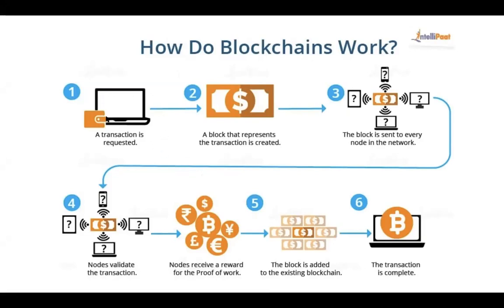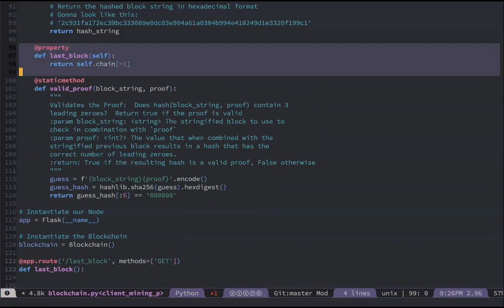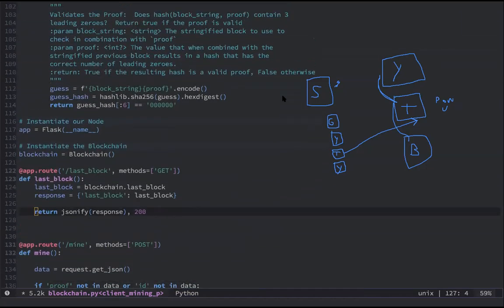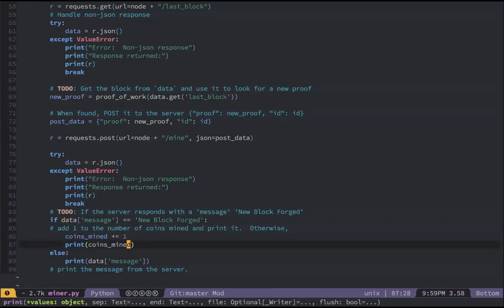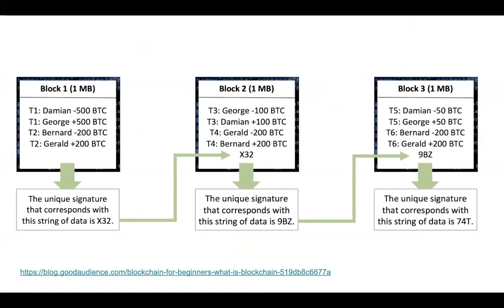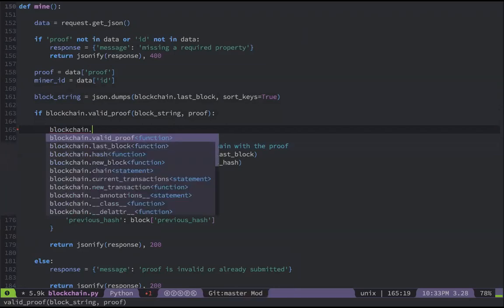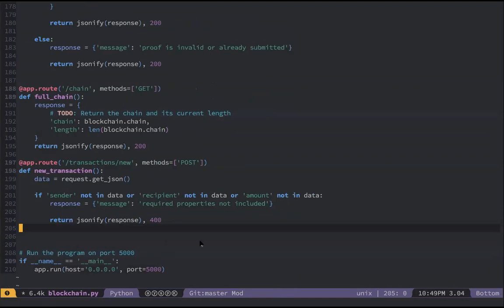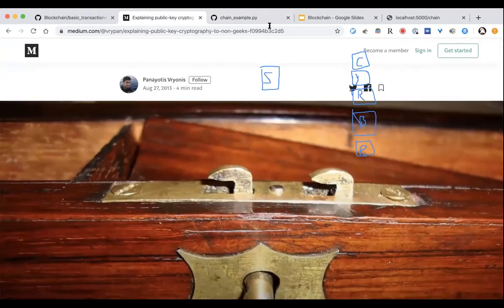CSPT4 Blockchain II - Distribution with Tim Roy